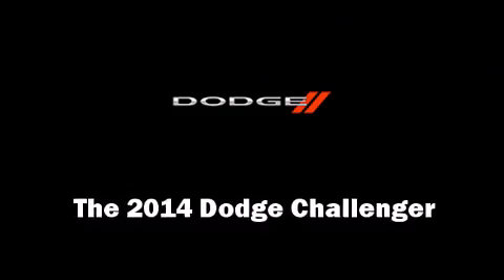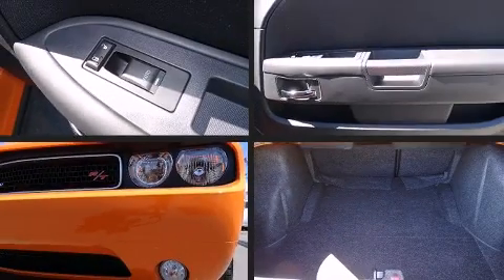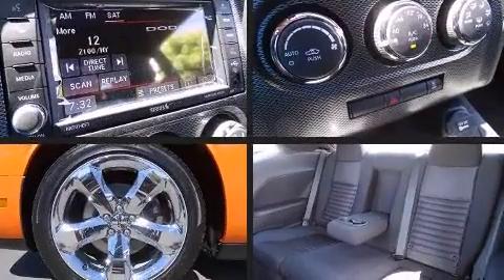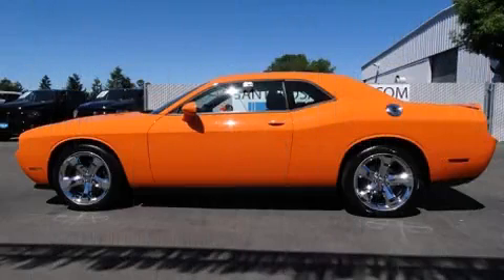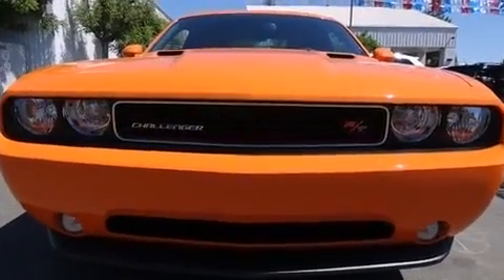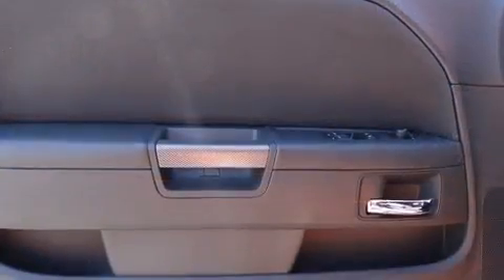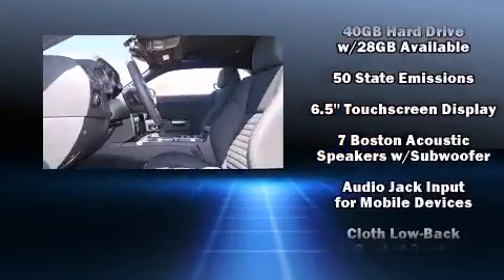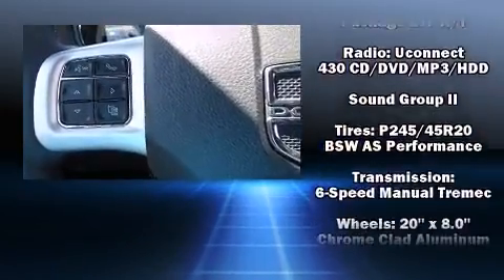2014 Dodge Challenger R/T in Santa Rosa, CA 95407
The 2014 Dodge Challenger. This 2 door, 5 passenger coupe is waiting for you to take home! Dodge made sure to keep road-handling and sportiness at the top of it's priority list. It features a standard transmission, rear-wheel drive, and a powerful 8 cylinder engine. All of the following features are included: variably intermittent wipers, an automatic dimming rear-view mirror, front fog lights, tilt and telescoping steering wheel, power door mirrors, an overhead console, and a split folding rear seat. Premium sound drives 8 speakers, providing you and your passengers a sensational audio experience. Dodge also prioritized safety and security with features such as: head curtain airbags, front SIDE impact airbags, traction control, brake assist, anti-whiplash front head restraints, ignition disabling, and 4 wheel disc brakes with ABS. Electronic stability control ensures solid grip atop the road surface, no matter how challenging the driving conditions. We pride ourselves in the quality that we offer on all of our vehicles. Stop by our dealership or give us a call for more information.